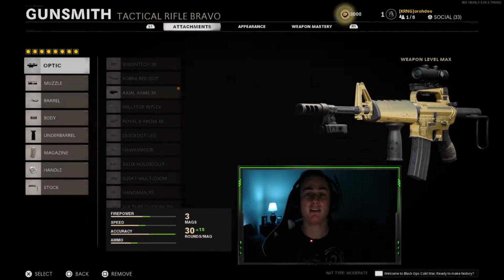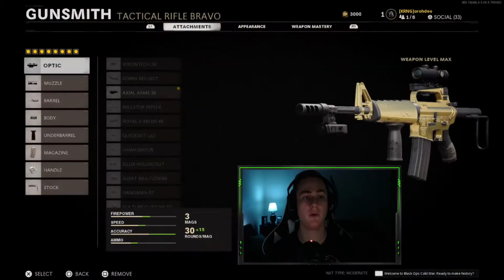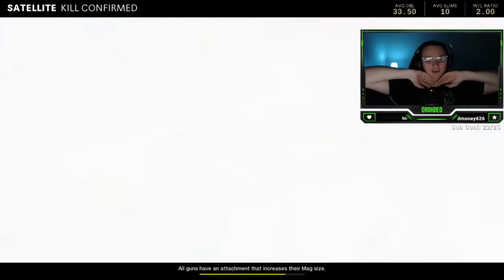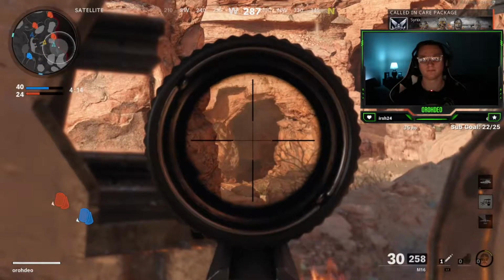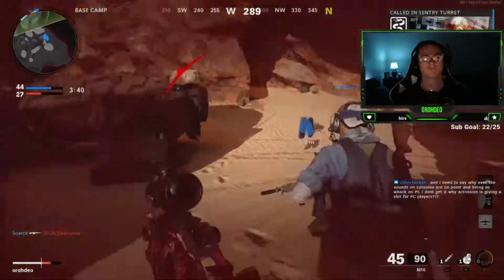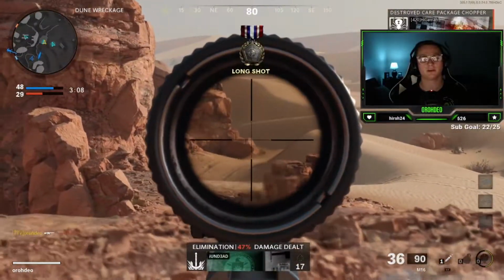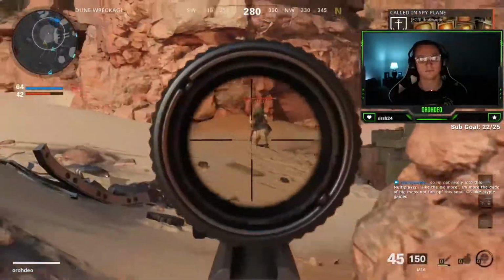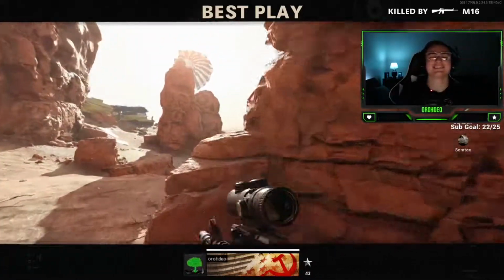UNLOCKING GOLD CAMO in Black Ops Cold War (M16) - Call of Duty BOCW Gameplay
Intro created by: XxFlaggxX